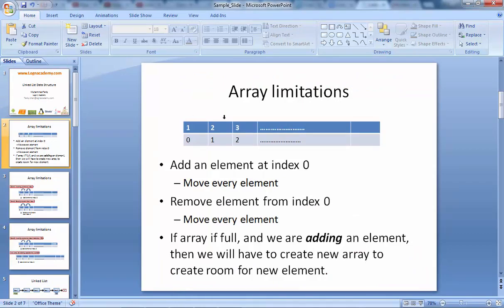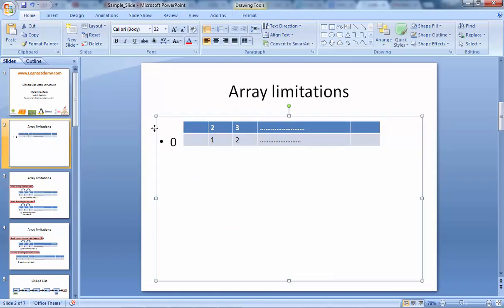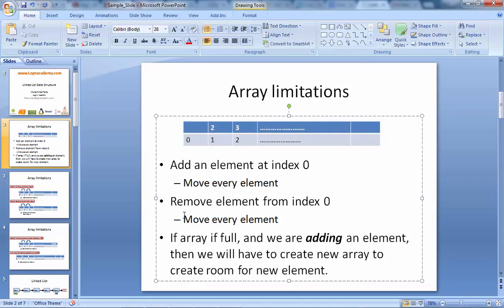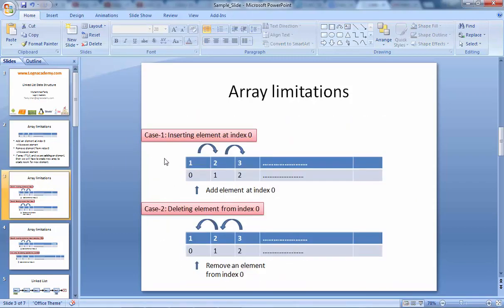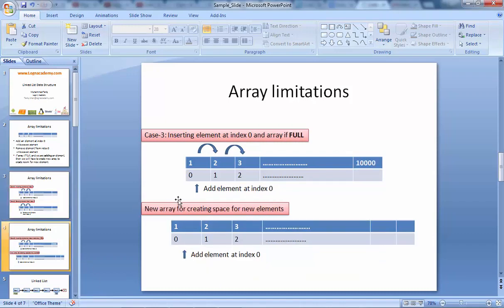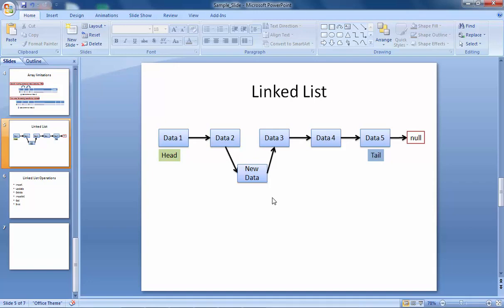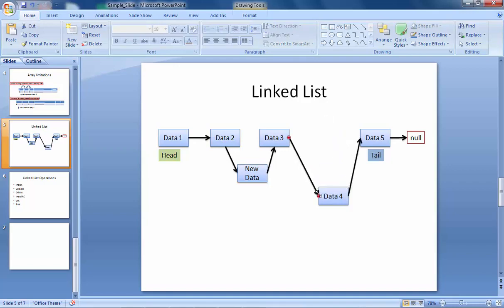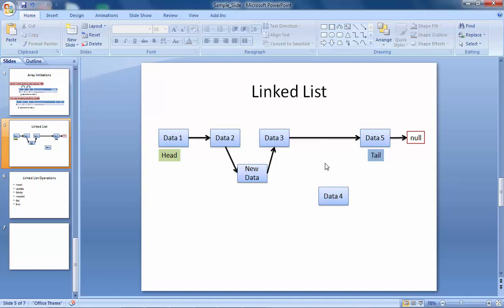Data Structure Chapter 2 | Linked List Introduction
Welcome to the second part of our Data Structure series! In this video, we embark on an exciting journey into the world of Linked Lists. Linked Lists are a fundamental data structure with a wide range of applications in programming. Whether you're a beginner looking to understand the basics or an experienced developer wanting to reinforce your knowledge, this tutorial has something for everyone.

Key highlights of this video:

Comprehensive introduction to Linked Lists and their significance in data structures.
A detailed look at different types of Linked Lists, including singly linked, doubly linked, and circular linked lists.
Visual representations and step-by-step explanations.
Real-world use cases for Linked Lists.
Join us as we unravel the power of Linked Lists and explore their role in data organization.